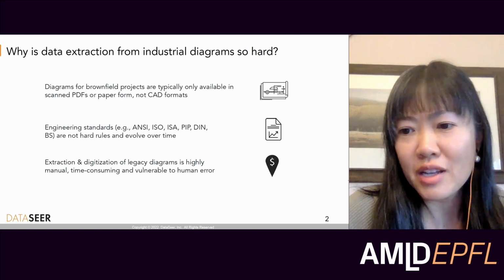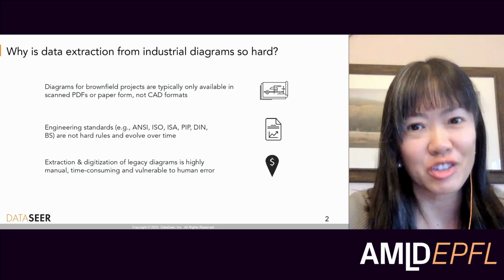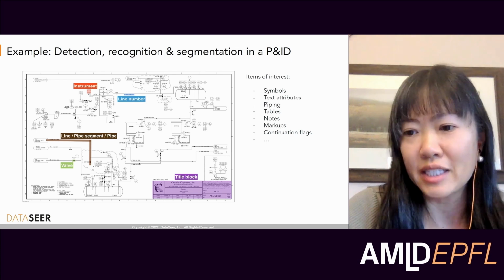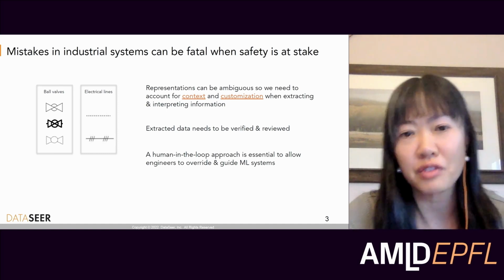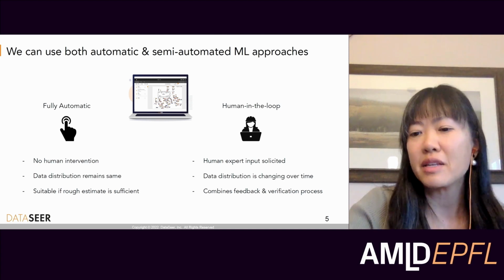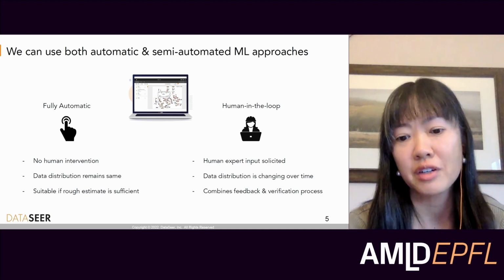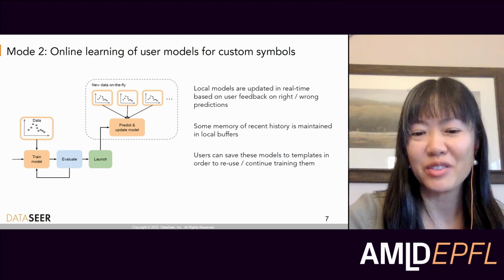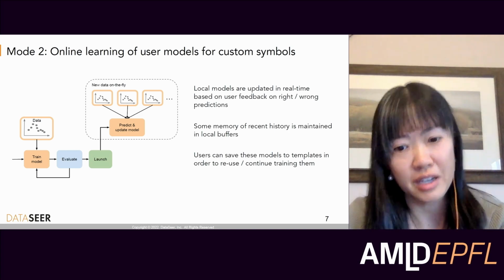Digitization of Industrial Diagrams Using ML & Computer Vision | AI & Engineering | Jo-Anne Ting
AI & Engineering
"Digitization of Industrial Diagrams Using Machine Learning & Computer Vision"
Jo-Anne Ting